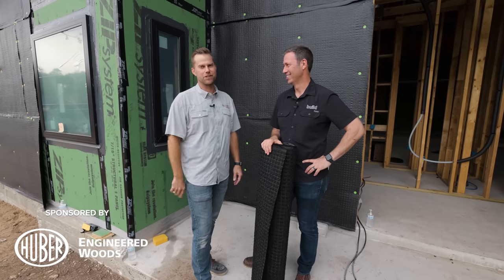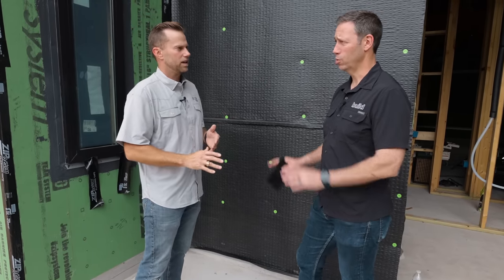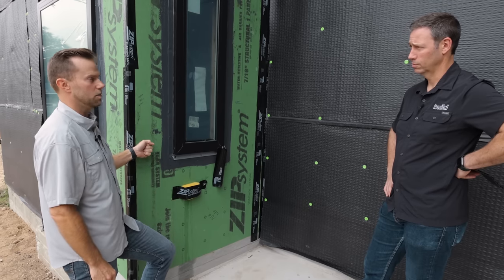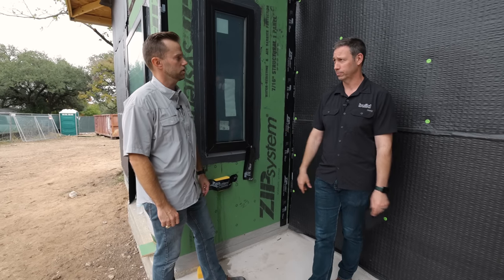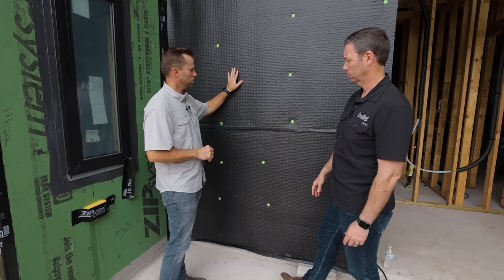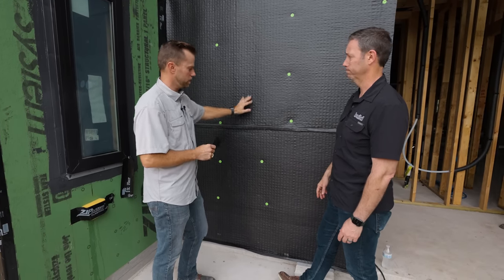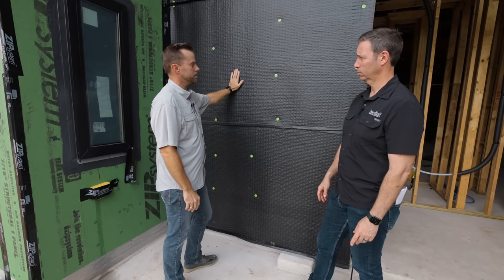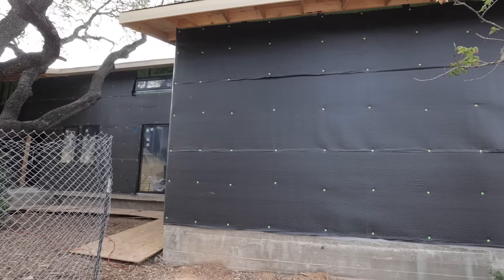ZIP System Rainscreen & New Code Requirements - What you need to know!